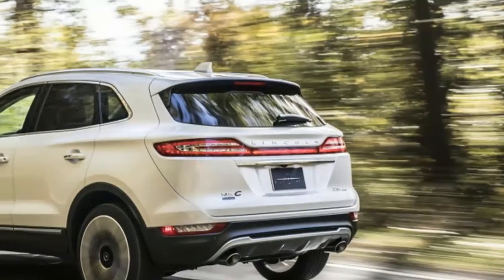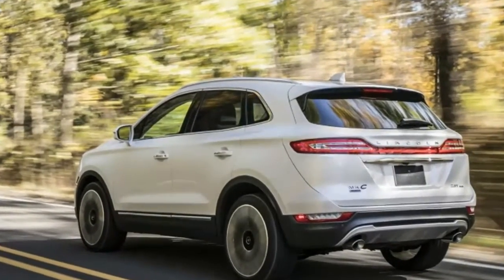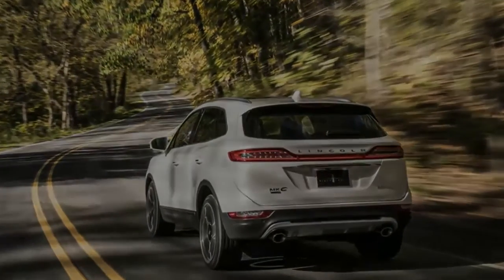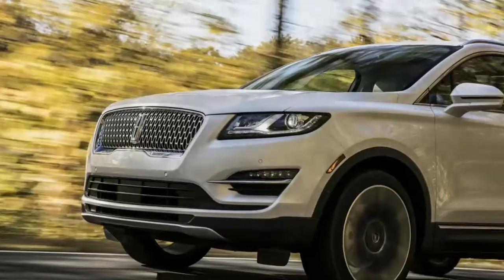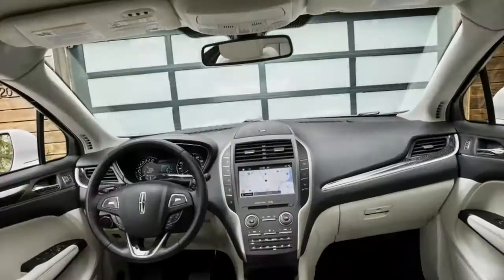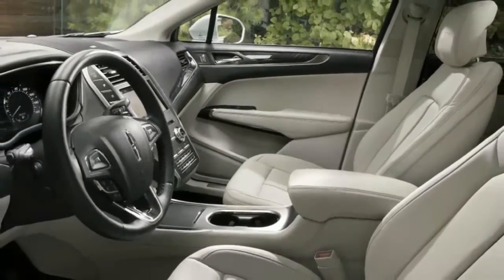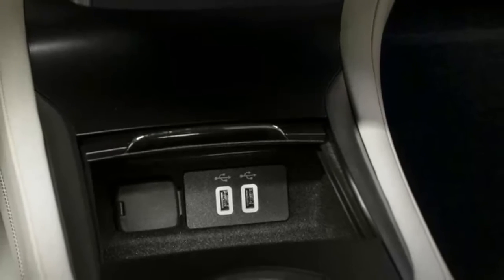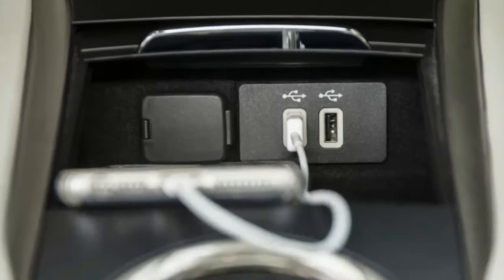2019 Lincoln MKC crossover dials up the luxury perks | Watch Now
Lincoln is taking the wraps off its 2019 MKC, which hits showrooms next summer, revealing a substantially refreshed, more stylish compact luxury crossover that adds new driver-assistance and connectivity technologies and a host of premium ownership perks and options. They include new Black Label personalized trim themes and the ability to pick an exclusive dinner from a curated list of chef-driven restaurants.

As we previously forecast, the MKC gets the new Continental-style grille, plus new LED headlamps and a neat touch in a Lincoln welcome mat illuminated on the ground from underneath both front doors to welcome driver and passenger. It also adds new driver-assist features including a pre-collision assist warning and braking system that can detect pedestrians, plus available options like lane-keeping alerts, parallel-parking assistance and a blind spot information system.

Owners can also opt for the Lincoln Black Label treatment, which includes premium trim upgrades but also a roster of membership perks: annual vehicle detailing, anytime carwashes and access to a curated list of restaurants where feted chefs will prepare a special dining experience. There are three Black Label themes, each inspired by the arts, travel, fine food and culture:

•Modern Heritage, defined by a clean, modern aesthetic and Vianca White Venetian leather
•Indulgence, which lives up to its billing with surfaces trimmed in Venetian leather and Alcantara and accents from Ziricote wood
•And Center Stage, inspired by the world of theater, featuring a diamond-L perforation pattern on the Alcantara cloth inserts finished with precisely stitched Foxfire Red piping, exotic wood accents and Jet Black Venetian leather with Firefox Red accents.
In addition, the Reserve trim features a Rialto Green cabin with black ash wood accents, which Lincoln says reflects a current theme popular in high fashion. Other options include a panoramic roof and heated and cooled seats.